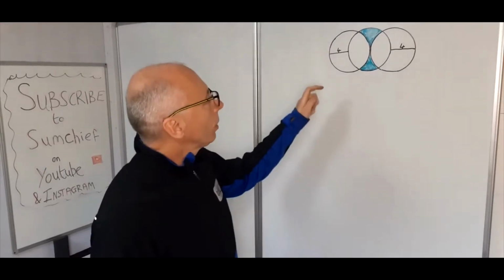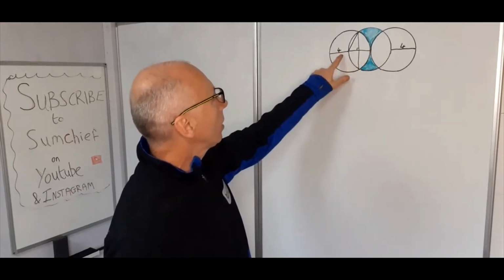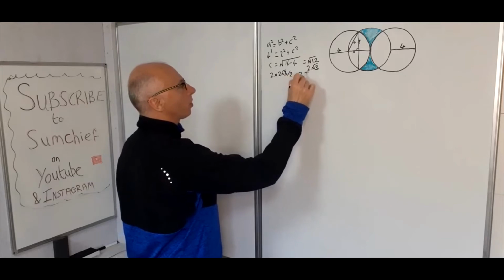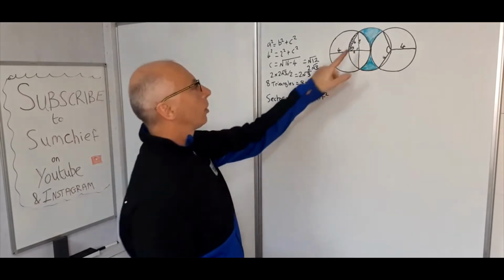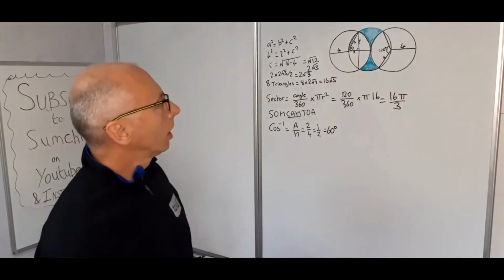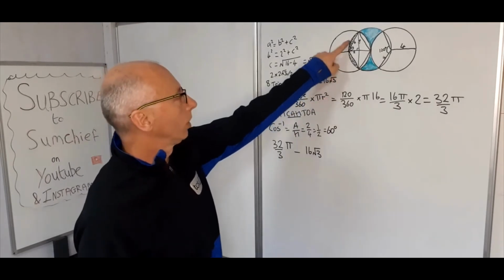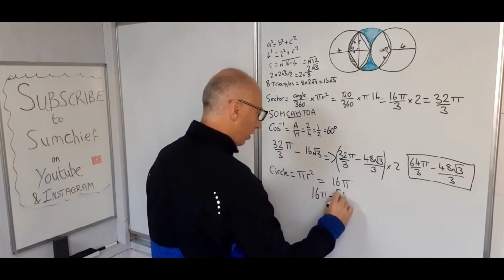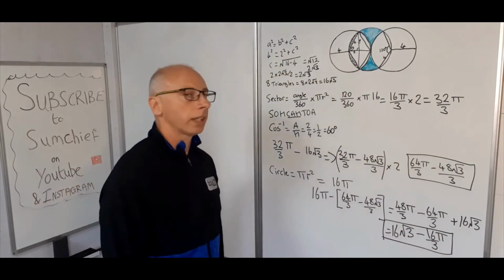The circle question the last question GCSE 2022 Edexcel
This video is a tutorial on how to do the last question on the 2022 GCSE Higher Paper.
Also known as that circle question .
It is a question where there are 2 circles of radius 4 with another circle of radius 4 straddling equally both circles .
This creates a shaded area as shown in the diagram for which we need to find the area .
First we do some geometry and find the area of 8 triangles using the Pythagorean Theorem.
Then we find the area of a sector , first using SOH
CAHTOA and then using cosine = Adjacent / Hypotenuse  .
This gives us the area without the two sectors . After this we just use the area of a circle with radius 4 and subtract the total so far
The sharp eyed amongst you will notice the mistake on the brackets at 07:22 . I only needed to multiply the first term the area of the sector by 2 not the second . A 9* for anyone who spotted it .